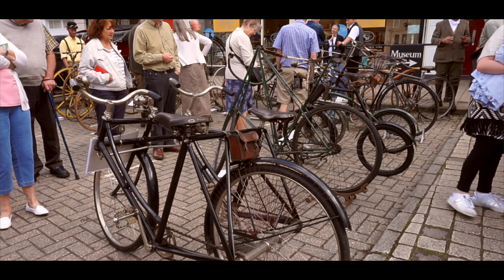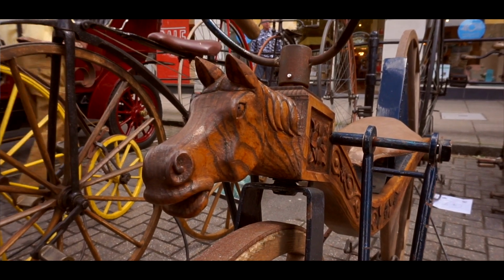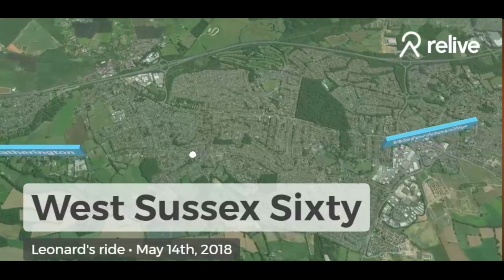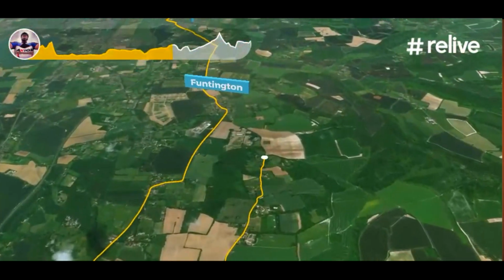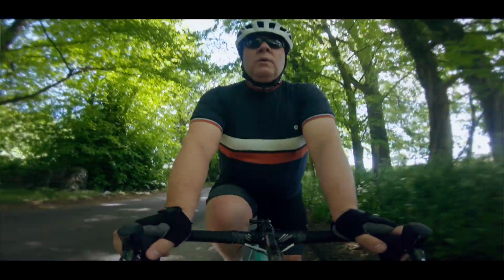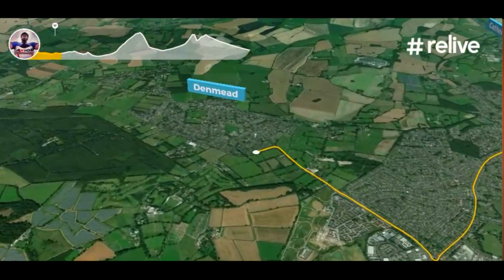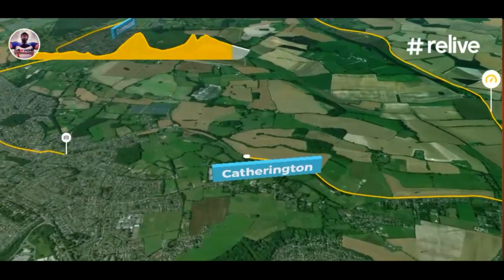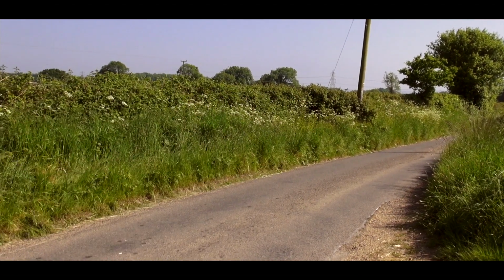Mallorca Cycle Training: Going From Unfit To Trained Athlete. (Week 15)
This week I have been looking at some very old bone-shaker bikes and being very thankful our modern road bikes are much more comfortable.

I've also been out doing some slightly longer rides.

If you would like a trip of your own take a look at what Love Velo have to offer

And if you book you can have a £50 discount by quoting the code LeonardLee50.